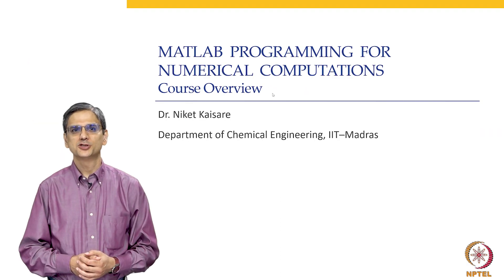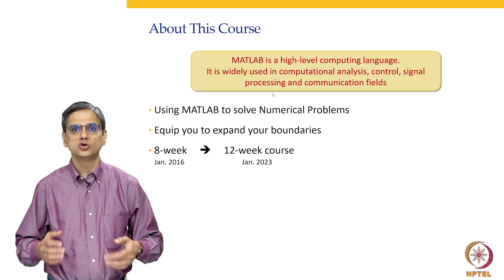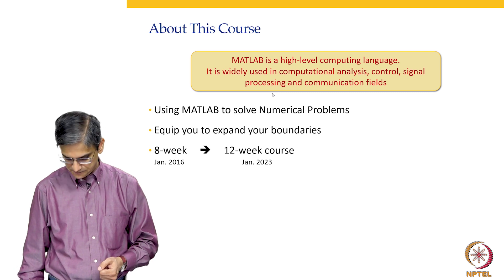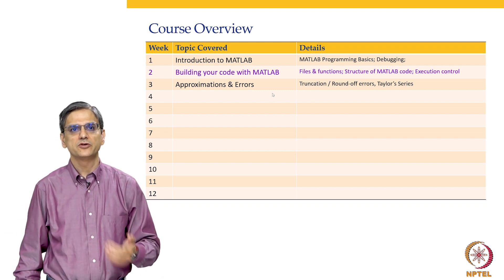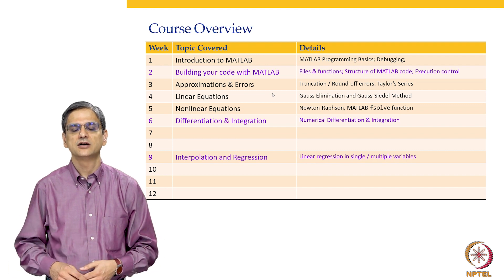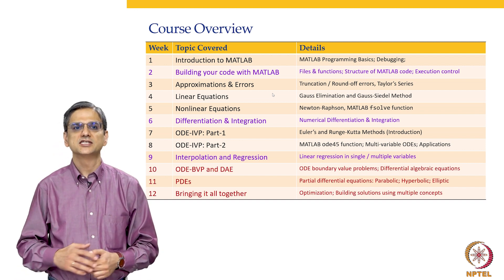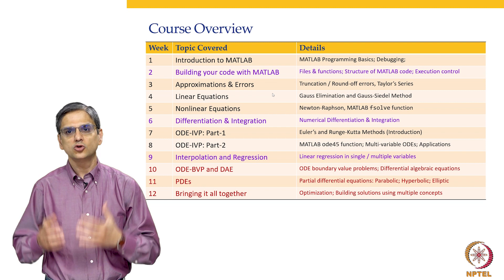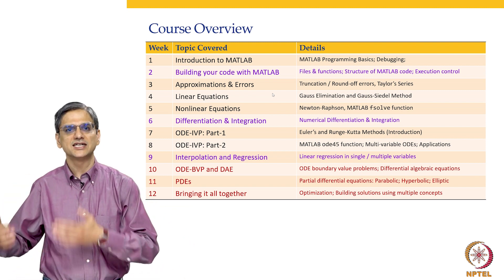MATLAB PROGRAMMING FORNUMERICAL COMPUTATIONS - Course Overview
1. The translated content of this course is available in regional languages.

2. Regional language subtitles available for this course
To watch the subtitles in regional language:
1. Click on the lecture under Course Details.
2. Play the video.
3. Now click on the Settings icon and a list of features will display
4. From that select the option Subtitles/CC.
5. Now select the Language from the available languages to read the subtitle in the regional language.